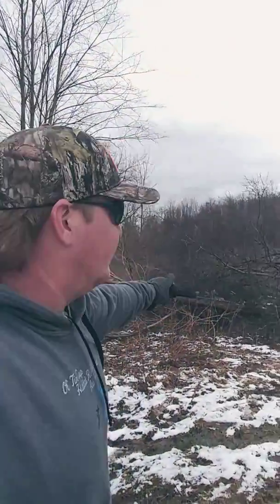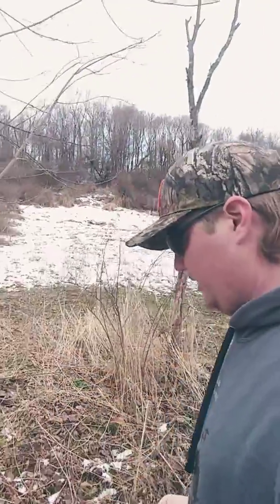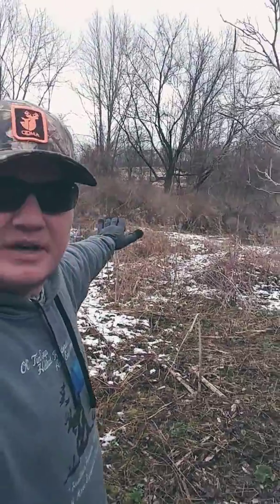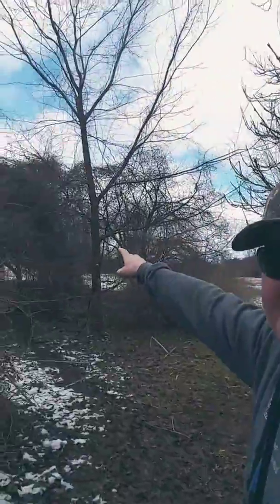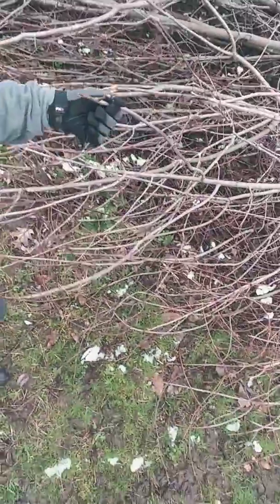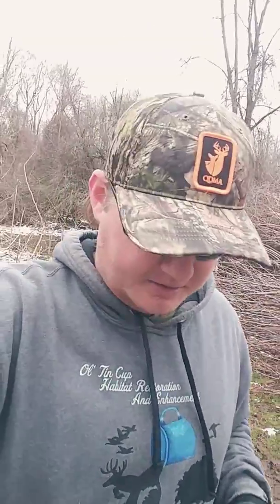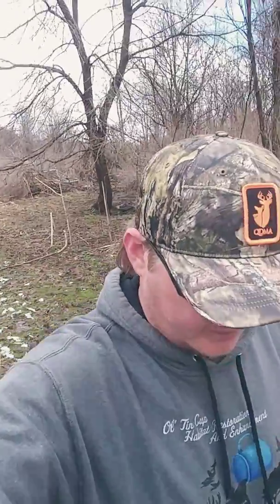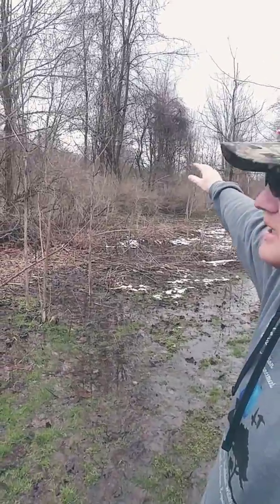Land Management A-Z letter D: Design